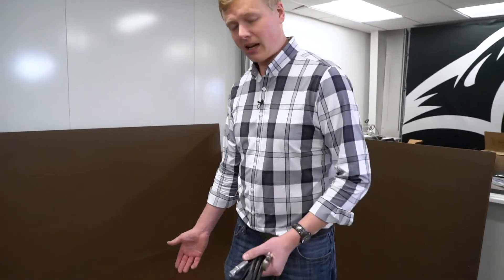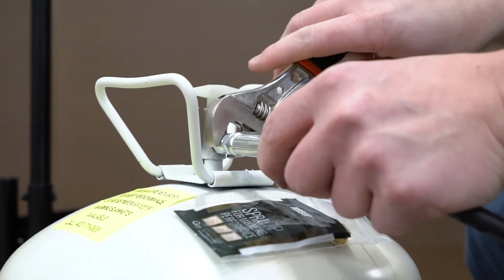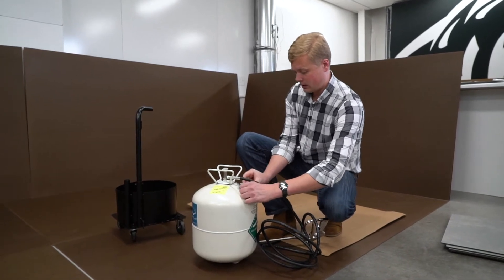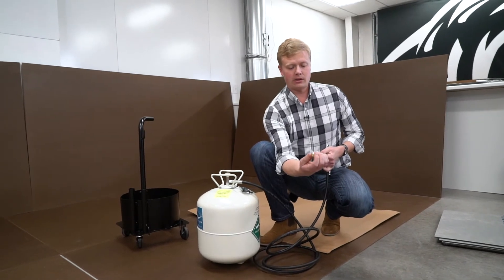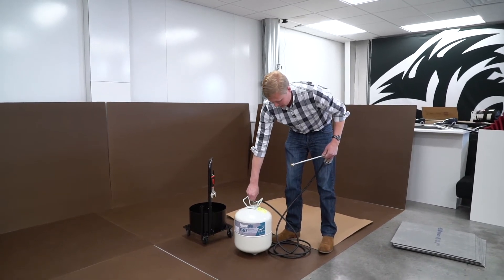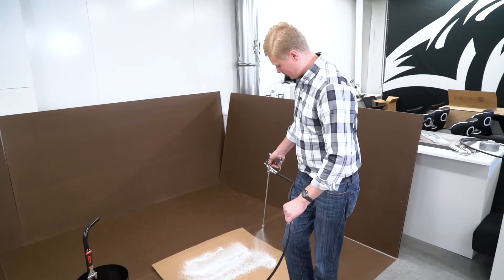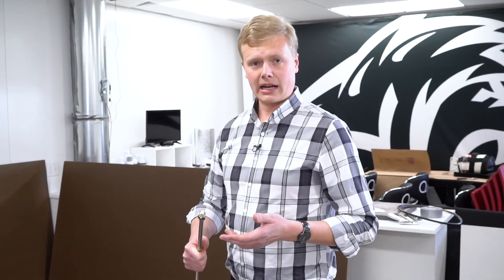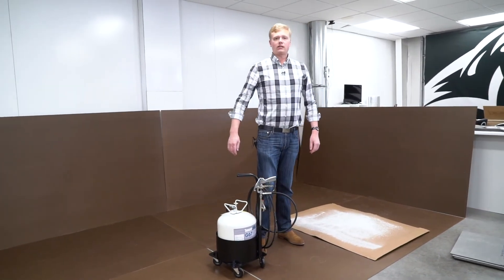TensorGrip G67 - Canister Setup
TensorGrip G67 is a water based, spray grade pressure sensitive flooring adhesive in a canister.

This commercial adhesive can be used for carpet tile, vinyl tile, vinyl plank, and underlayment, and allows substrate to be laid into the wet adhesive without giving a permanent bond when dried.

Installers love this because it:
- Allows you to stand while applying the adhesive, reducing stress on the back, knees, and shoulders.
- Increases profitability as it decreases adhesive times by as much as 70% as compared to trowelled or rolled-on adhesives.
- Is ready for traffic immediately